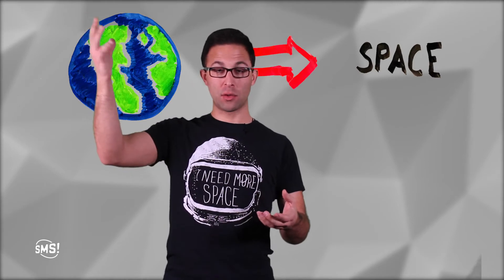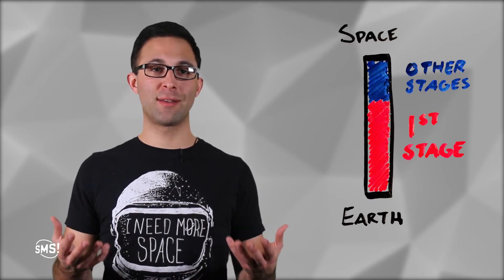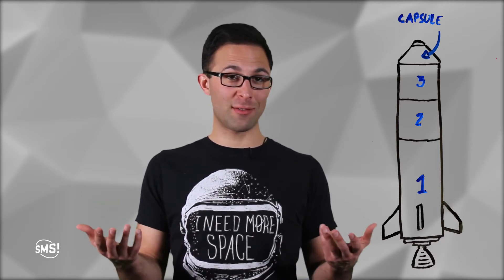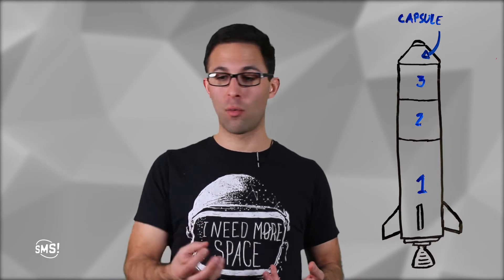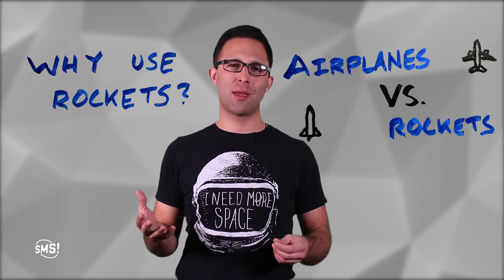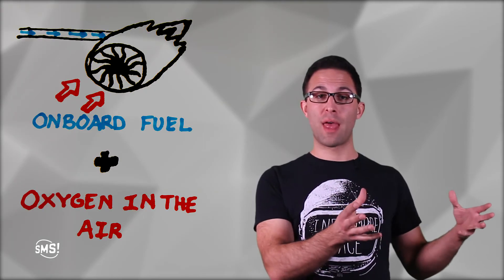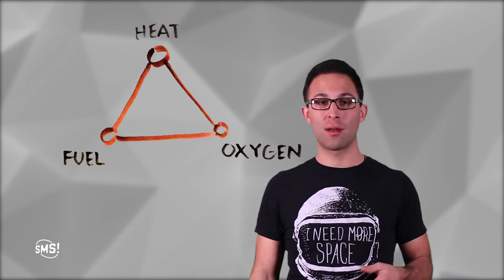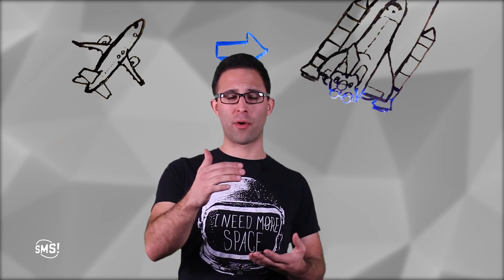Why We Use Rockets to Go to Space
This episode is about Launch Vehicles, why we go to space, and why we use rockets to get there.

What makes a Rocket Engine different from a Jet Engine? Where does Space Start? What is the von Karman line?  Why don't we use airplanes to get to space?